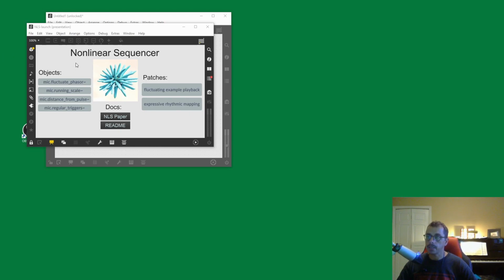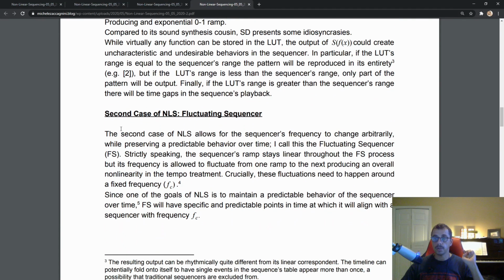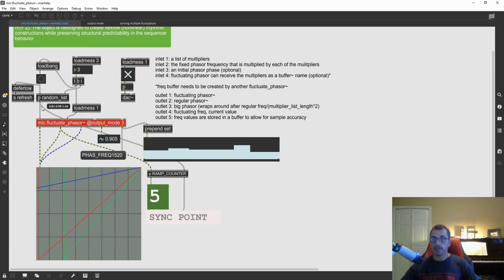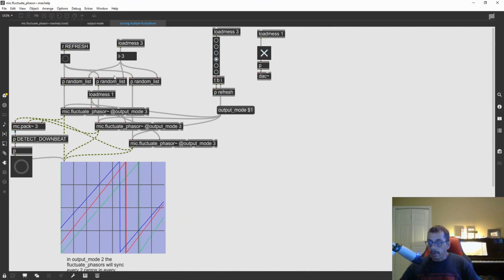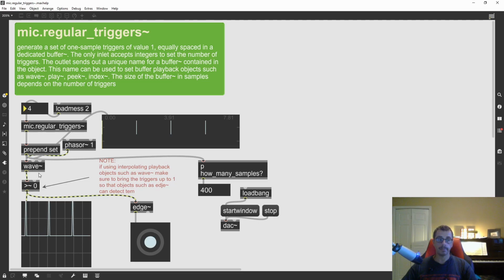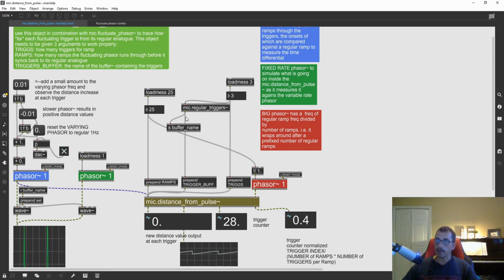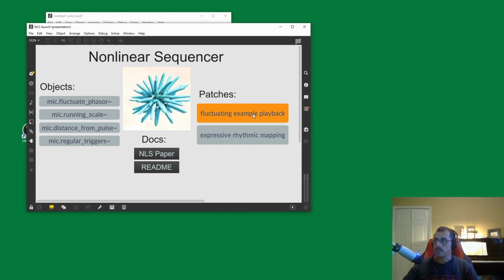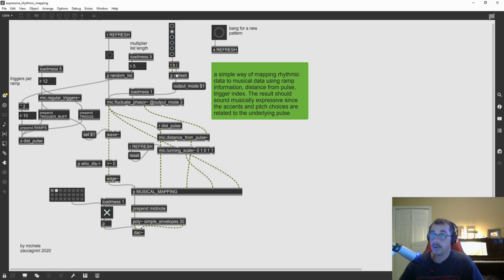Nonlinear Sequencer: Max package and theory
NLS is a generative algorithm that creates rhythms using a music sequencer that behaves in ways other than linear. It is an algorithmic composition technique I invented and developed in MaxMsp (Max 8). An interesting generative tool for electronic musicians as well as experimental or electroacoustic music. The paper was first published at the SEAMUS 2020 virtual conference in Charlottesville, VA.
Download it from Max's package manager.

To read the paper:
available in the max package

Paper abstract:
Since the early developments of the MIDI protocol, electronic musicians have been making use of sequencers and keyboards to playback MIDI data. In its most basic form, a sequencer triggers events by reading through a list of performance information, such as pitch, duration, and velocity. In this paper, I discuss how the core time function at the base of the sequencer can be manipulated and turned into a compositional parameter. In particular, the paper explores ways of breaking away from the linear nature of the sequencer’s time function, one that has characterized it from its inception. The procedures and tools presented in this paper are part of an evolving compositional practice that goes under the name of Nonlinear Sequencing.